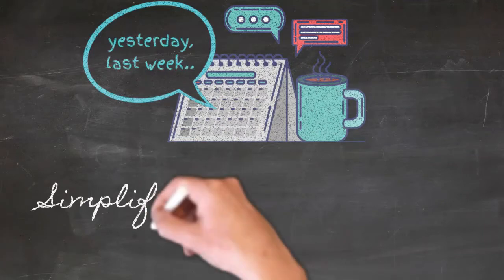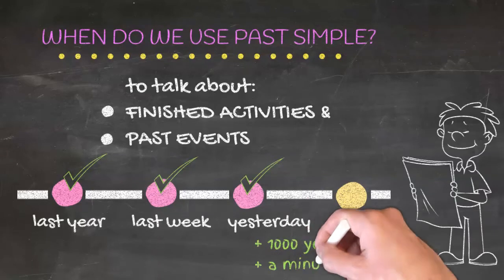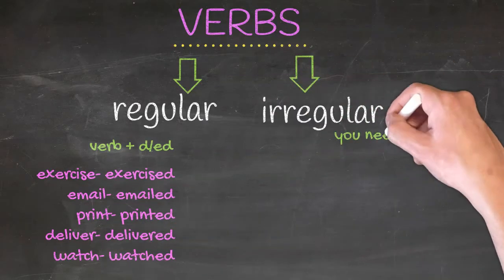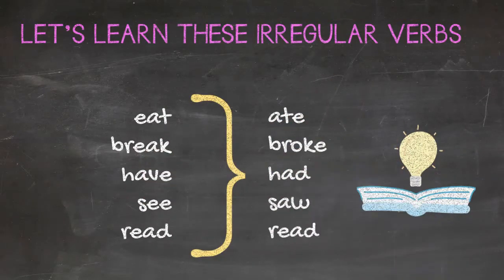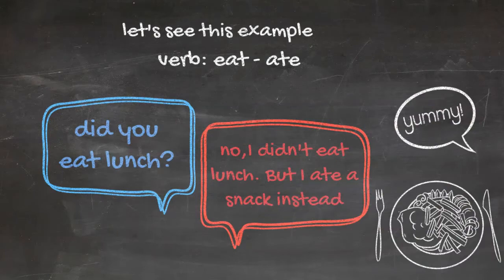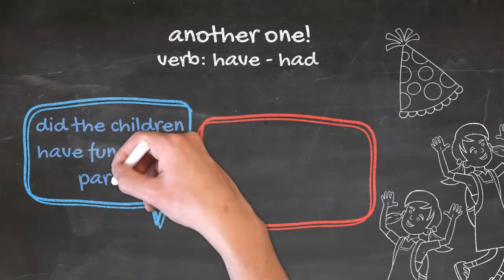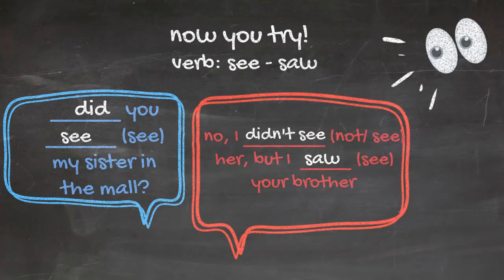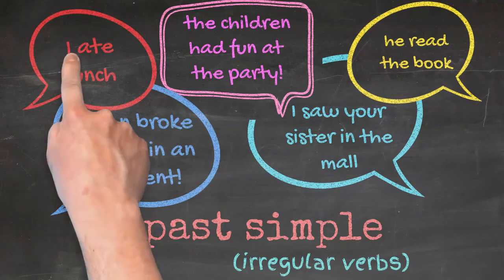How to use Irregular Verbs EAT, BREAK, HAVE, SEE & READ in Past Simple(+Bonus exercise!)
In this lesson we will learn how to use irregular verbs eat, break, have, see and read in the past simple tense

0:00 Introduction
0:10 When do we use past simple?
0:29 Regular & Irregular Verbs
1:00 Sentence Structure
1:10 Eat- Ate
1:20 Break- Broke
1:30 Have- Had
1:40 See - Saw
1:57 Read- Read

Follow me for more great content!